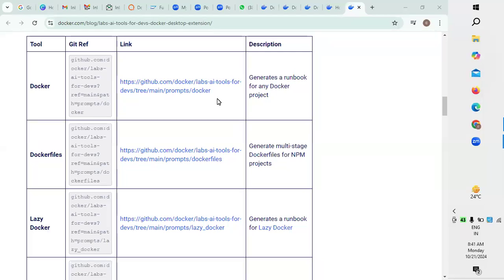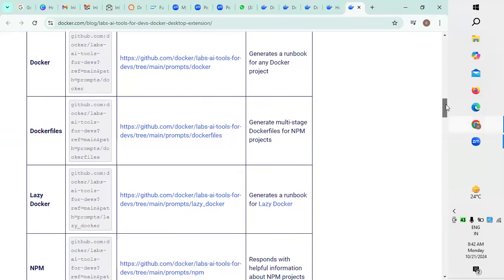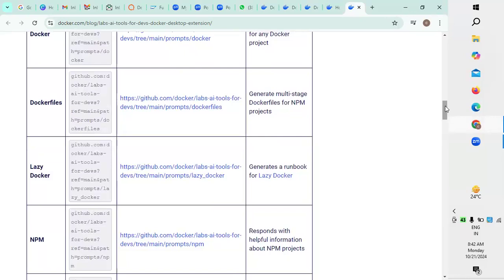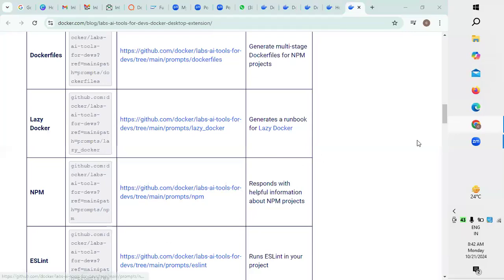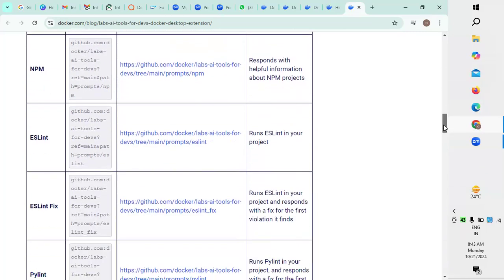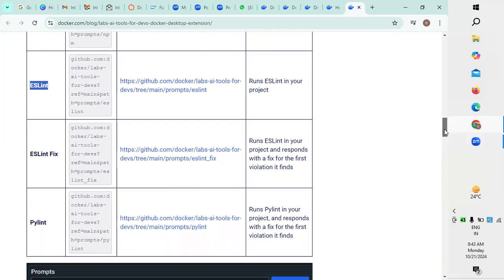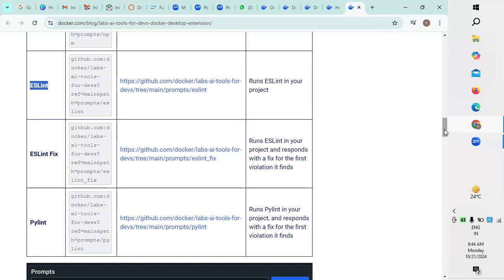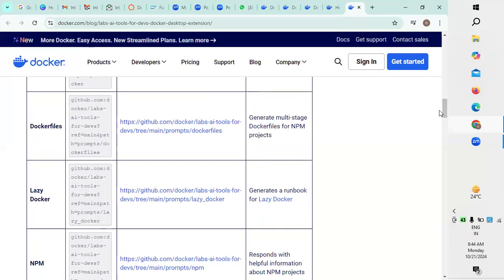GenAI | Docker | AI | Artificial intelligence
This video is all about Gen AI implementation working using Docker .